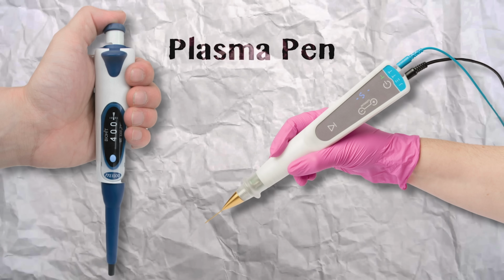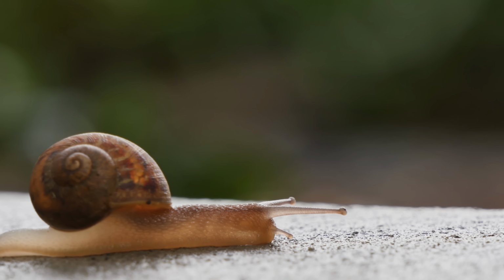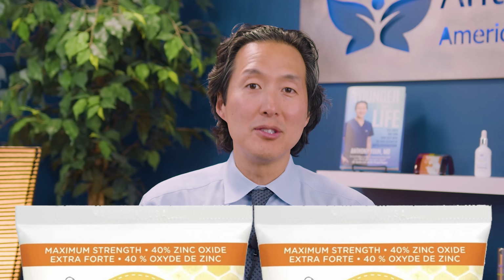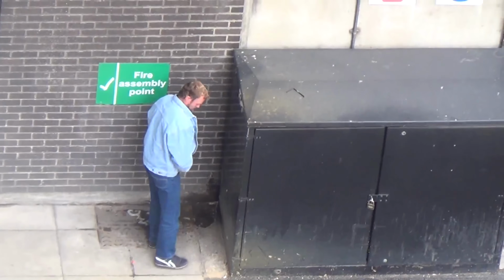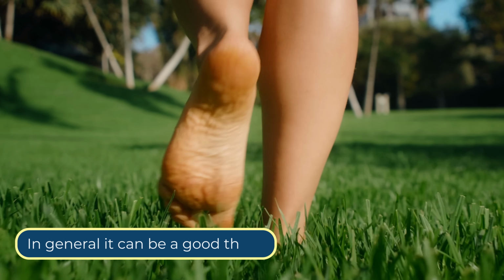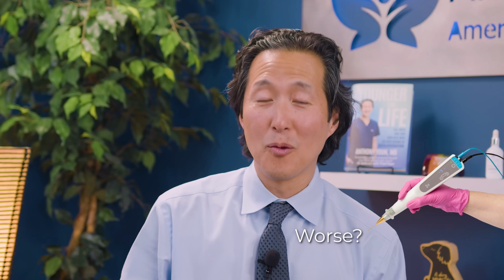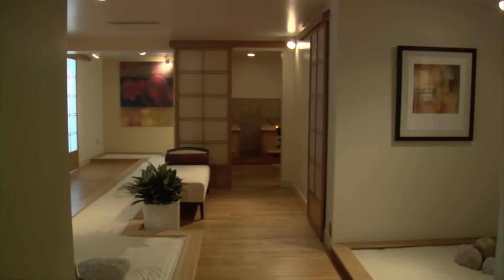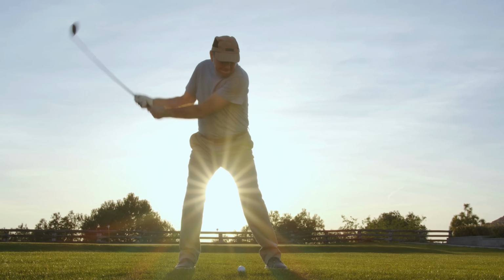Plastic Surgeon Reacts to UNHINGED WTF Videos from TikTok!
Watch me, a real holistic plastic surgeon, react to some of the most unhinged viral TikTok videos! WTF is going on in these?!?!

We offer a full skin care line based on natural and organic ingredients to help your skin look its best and fight aging - and it’s always cruelty-free!

Sign up for my e-newsletters to get my e-book "10 Things Every Plastic Surgery Patient Must Know" for FREE!

Journalist, Producer or Media Representative?
**Please no patient inquiries. Patient inquiries to dryoun(@)dryoun.com will not be responded to.

Please send promotional items, etc to:
Anthony Youn, MD
Youn Plastic Surgery, PLLC
755 W. Big Beaver Road, Suite 1200